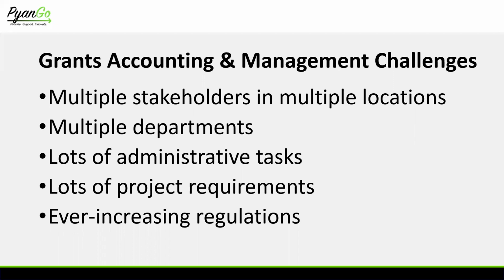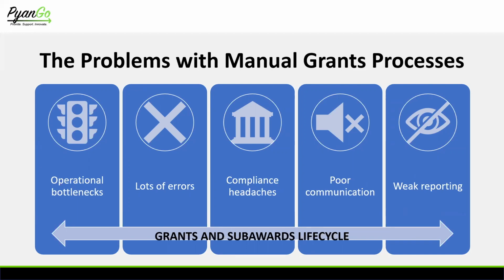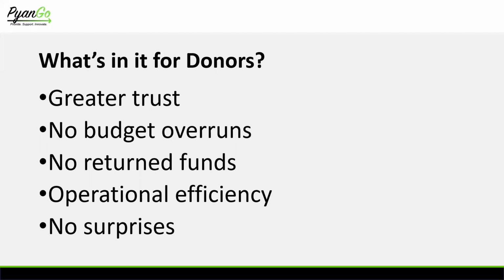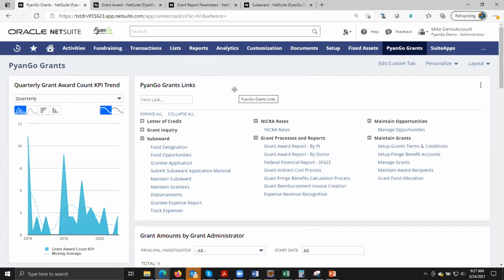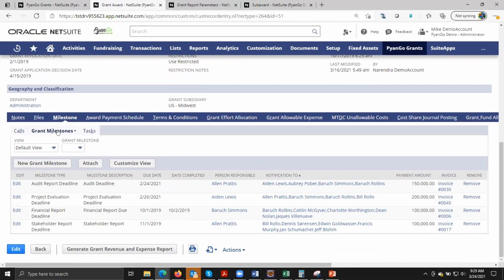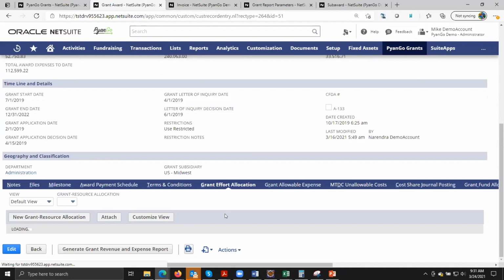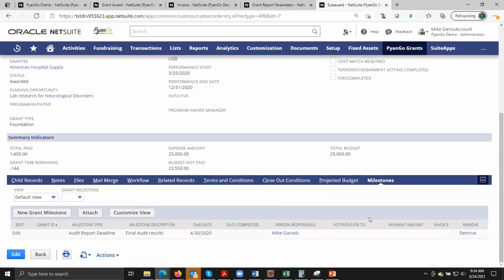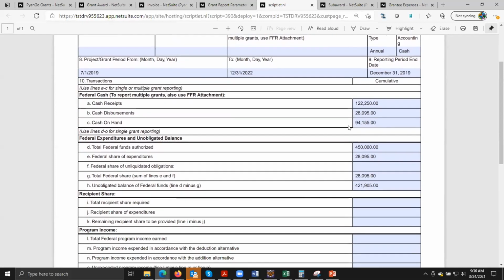WEBINAR: Automating Grants Accounting & Management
This webinar explores Grants Accounting and Management automation and showcases how Kessler Foundation - a leading non-profit -  automated Grants Accounting and Management seamlessly with NetSuite to transform their organization.

Grants Accounting and Management isn’t easy.  Tracking indirect costs and matching grant revenue is labor intensive.  Reporting is never-ending and it can be hard to get the timely visibility you need.  And meeting regulatory requirements can be overwhelming.  But it doesn’t have to be this way.

Our industry panelists take a look at:
* The Grants Accounting and Management challenges that non-profit organizations are facing
* How automation digitizes and simplifies Grants Accounting and Management
* Why Kessler Foundation automated its Grants Accounting and Management lifecycle
* How it selected a technology, the benefits it has achieved, and the lessons it has learned

There's never been a better time to watch this video.